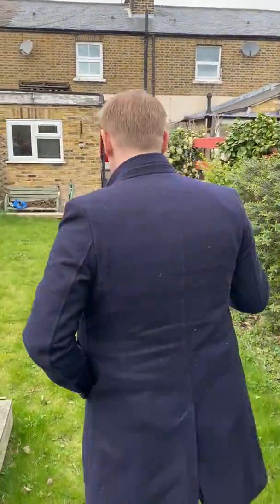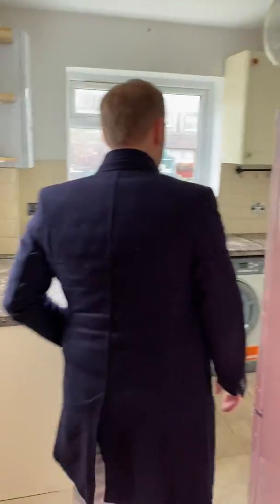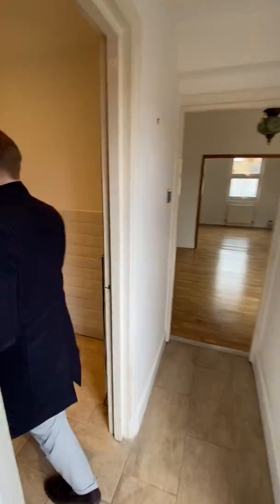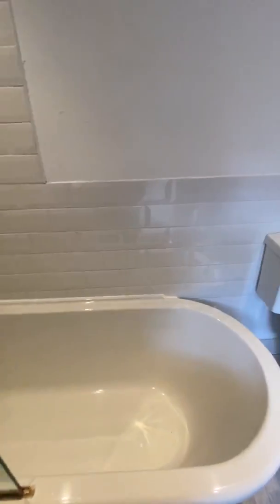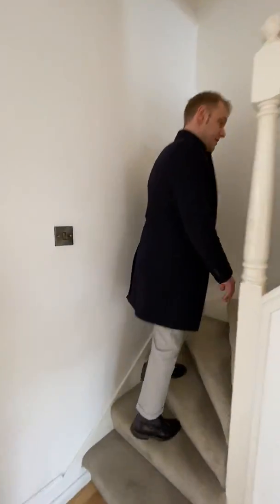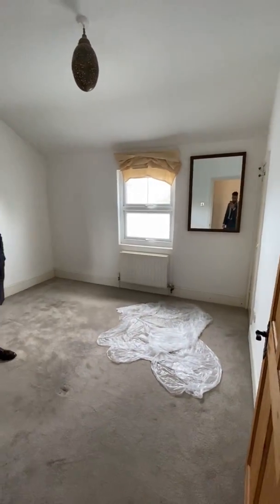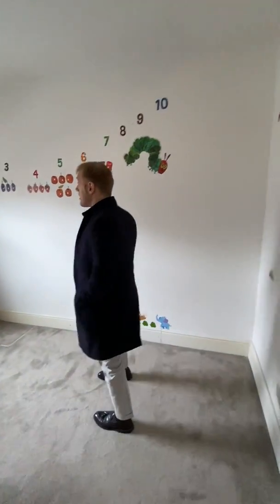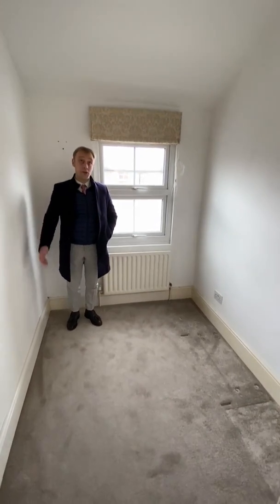Quainton Street | haart Wembley